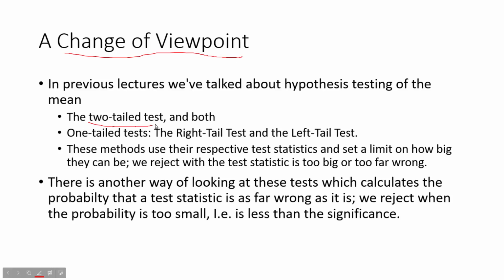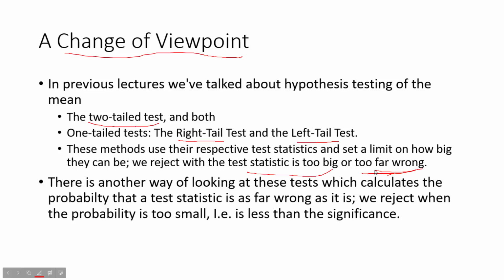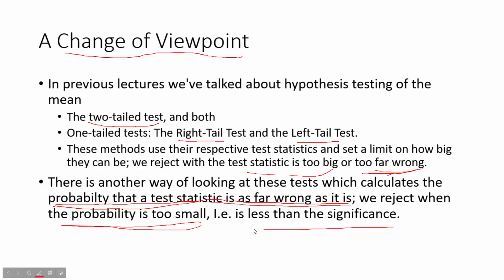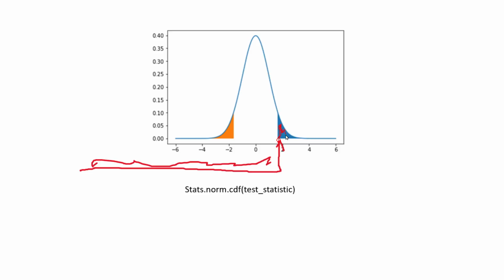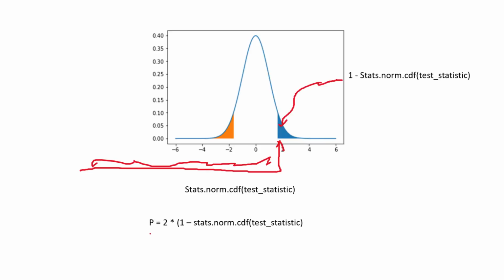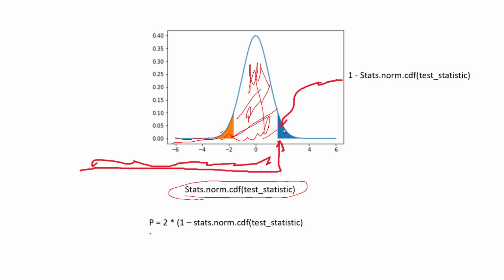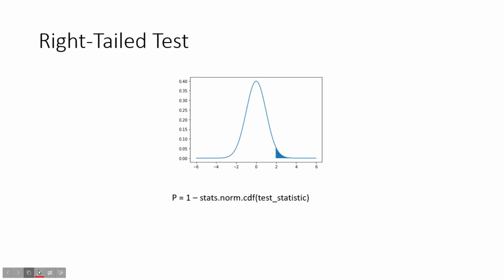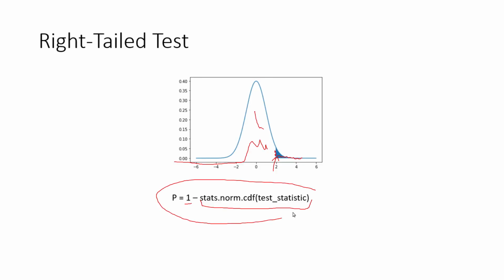P Tests 2020 04 19 15 11 15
P-Values in Hypothesis Testing